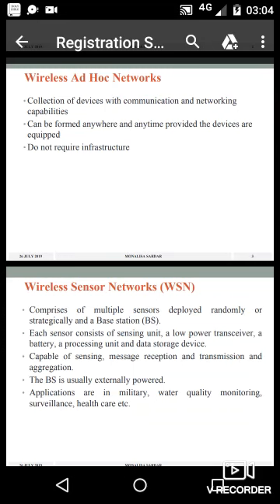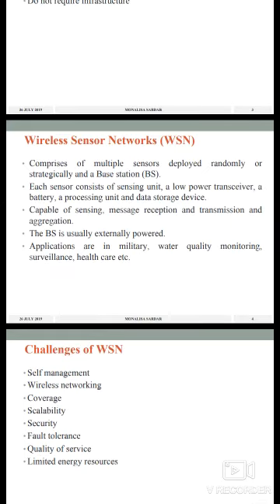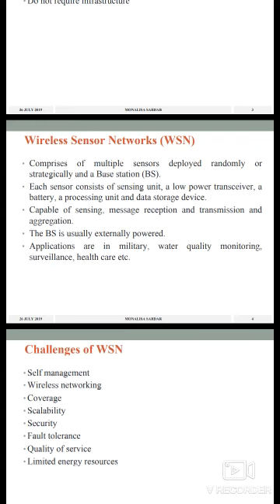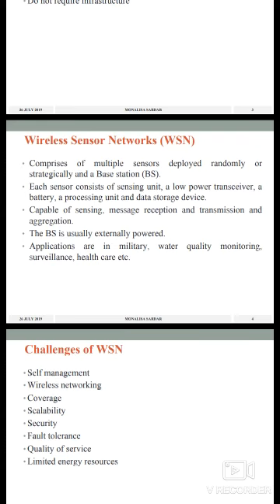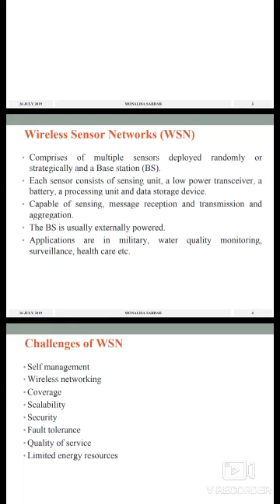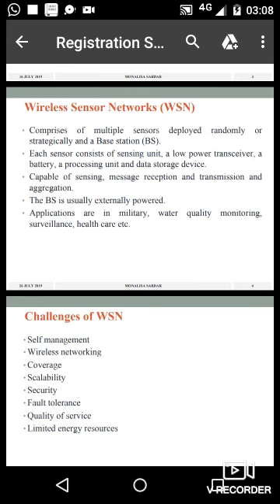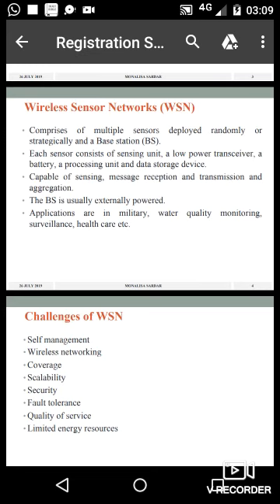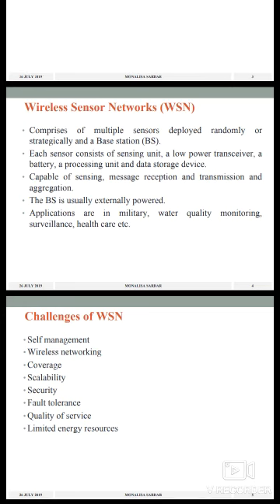Introduction to WSN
This video is about the basics and challenges of WSN